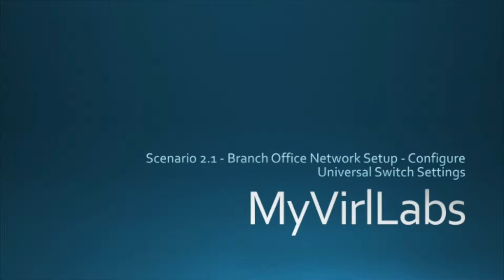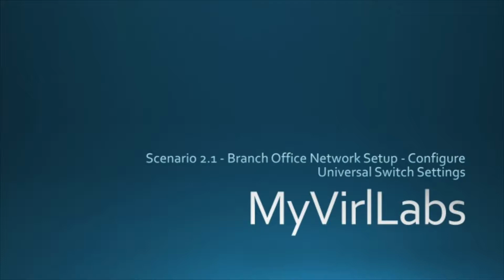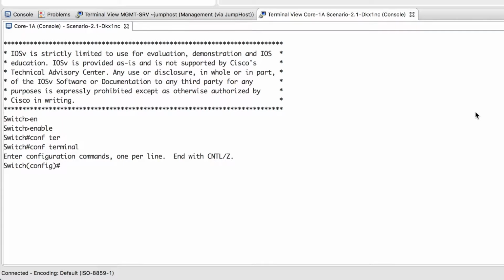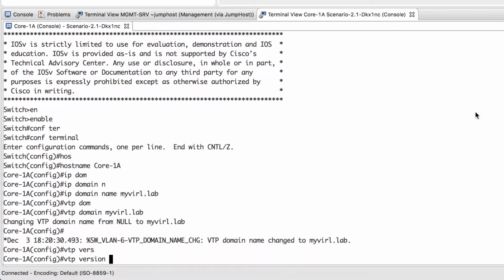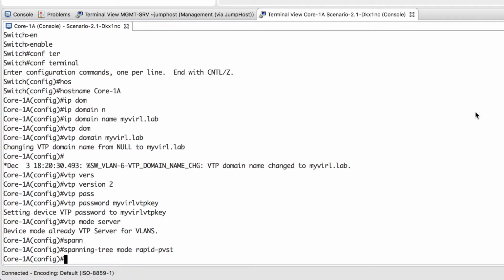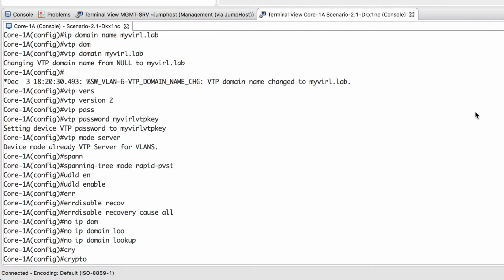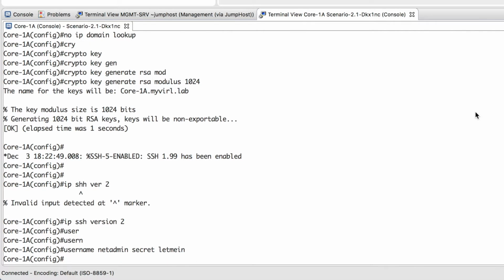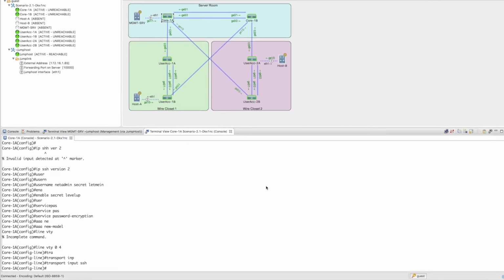Configure Universal Switch Settings - Scenario-2.1 Branch Office Network Setup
My Scenario 2 Lab is based around building from scratch a medium sized branch office network that consists of two Layer 2 switches hosted in two separate Wire Closets that connect back to a highly available Layer 3 collapsed core switching layer.

In this particular Lab we have been tasked with applying universal switch settings that are shared on all the switches throughout the topology and is based on Cisco’s Campus LAN Layer 2 Access with simplified distribution deployment guide which include:

* Switch hostname
* Domain name
* Global error disable settings
* Device management settings
* VTP
* STP mode
* UDLD

In this video I will only be configuring one of the switches in the lab topology as the config to be applied is almost identical on all the switches.

This short lab was created in Cisco's VIRL.

To find more detailed information regarding this particular lab, including the scenario, high level steps and the detailed configurations please visit: